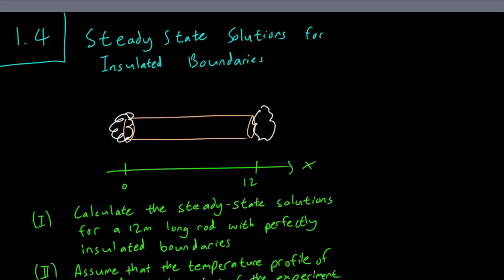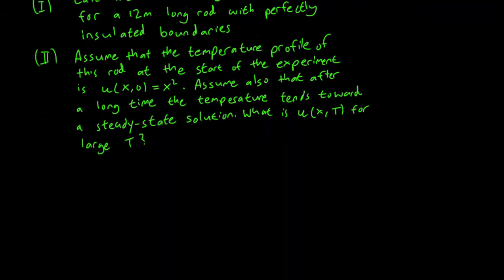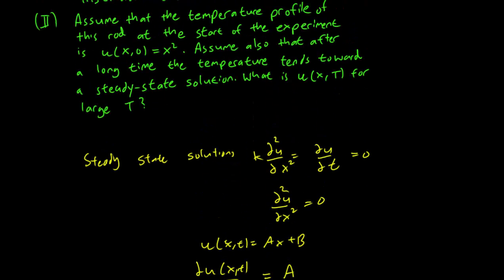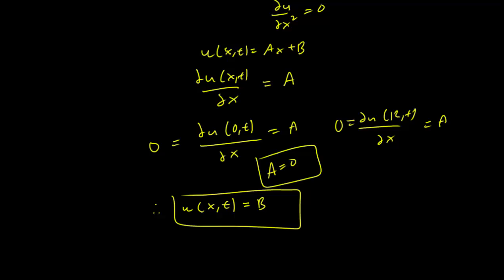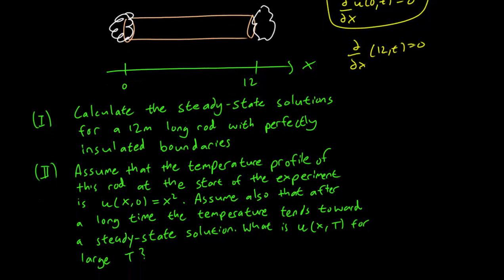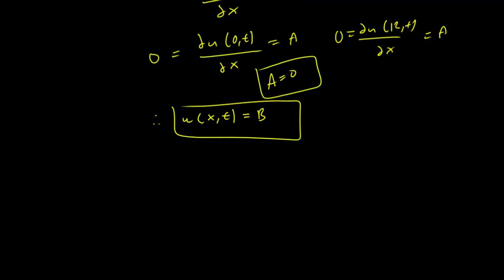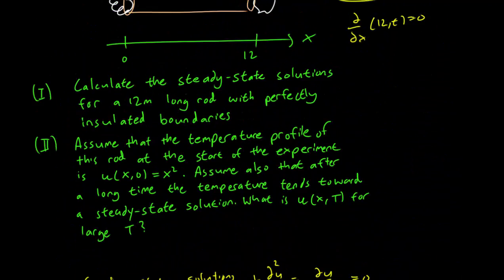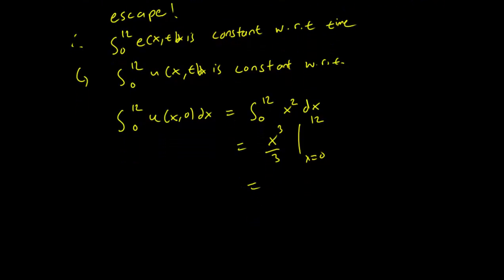1.4 Steady State Solutions for Insulated Boundaries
We work through a steady state problem for a rod with insulated boundaries